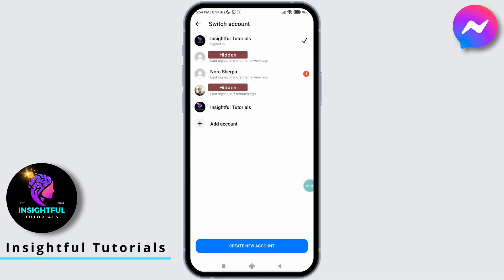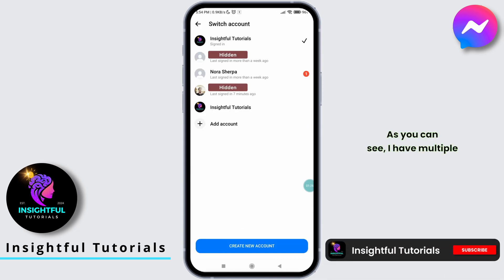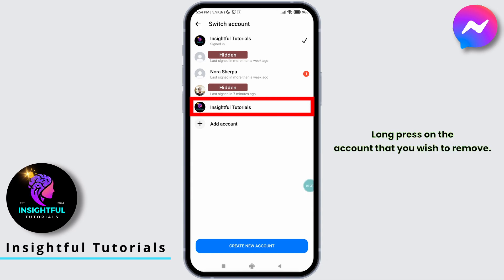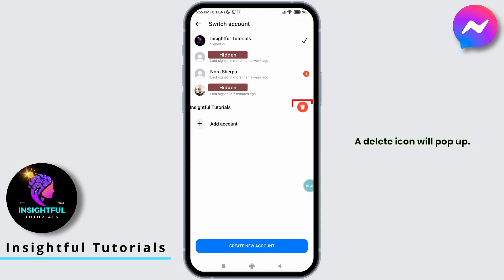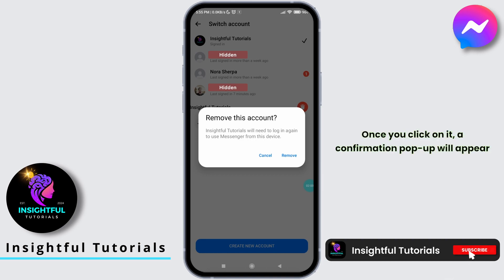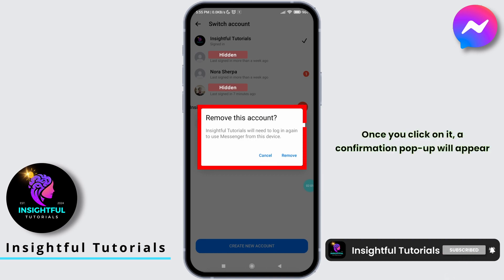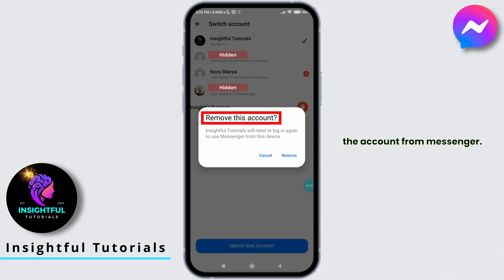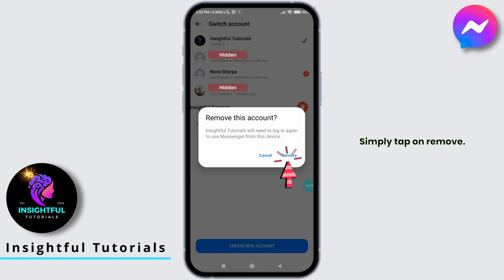How to Remove Account from Messenger (2024) | Remove Messenger Account from Device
Learn How to Remove Account from Messenger (2024) & Remove Messenger Account from Device.

👋 Welcome to Insightful Tutorials! In this guide, we'll show you how to remove an account from Messenger in 2024. Whether you want to log out or completely remove a Messenger account from your device, we'll provide you with a step-by-step process to ensure it's done correctly.

Tips for Removing an Account from Messenger (2024):
We're here to assist you every step of the way.

📱 Timestamps:

0:00 - Introduction
0:05 - How to Remove an Account from Messenger: 2024 Update
0:10 - Step-by-Step Guide for Removing a Messenger Account from Your Device